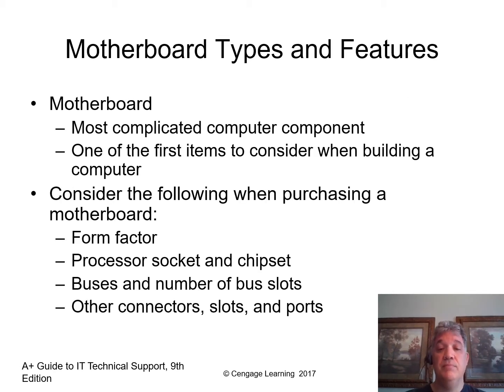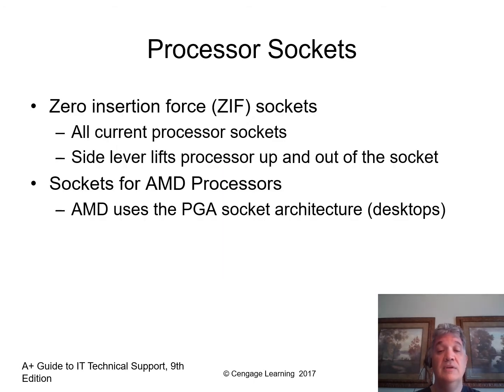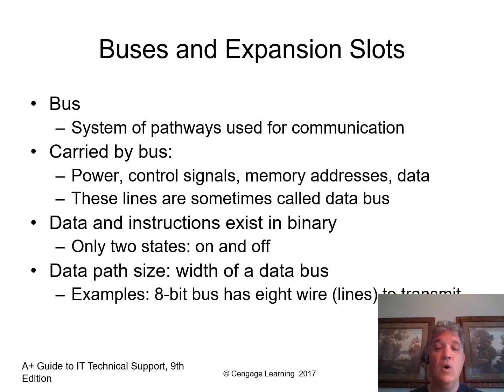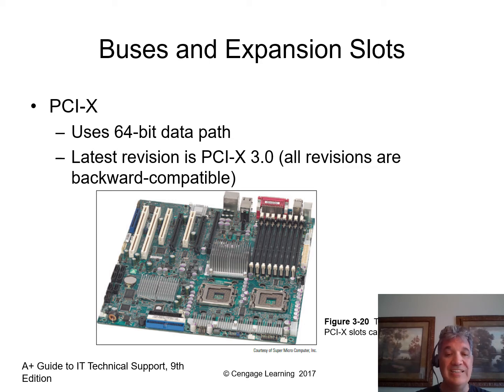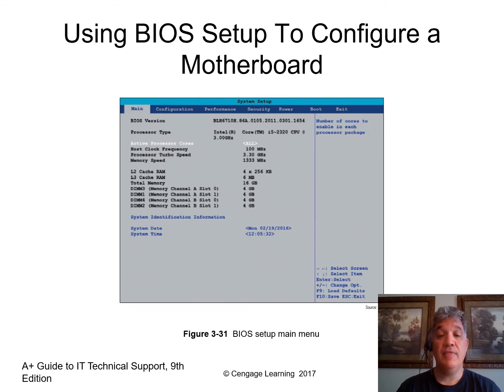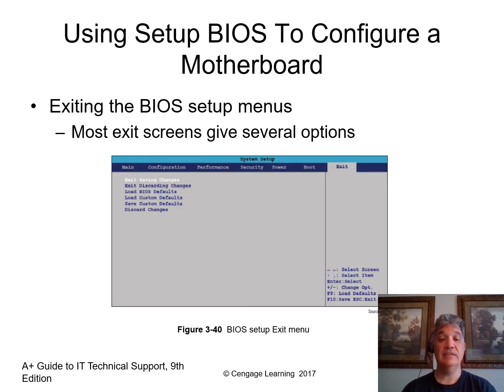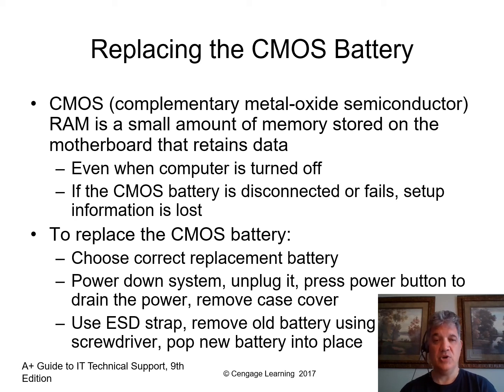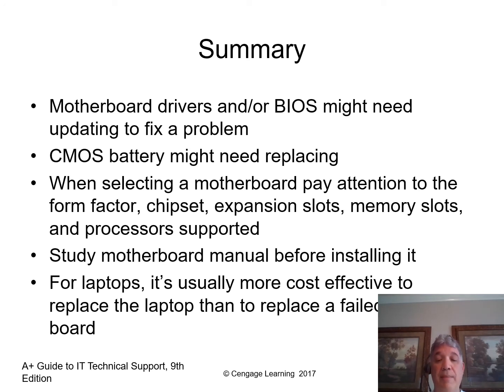ch03 All about motherboards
Review of Chapter 3, All about motherboards in A+ Guide to IT Technical Support, 9th edition.
CIS 210 North Carolina Wesleyan College.